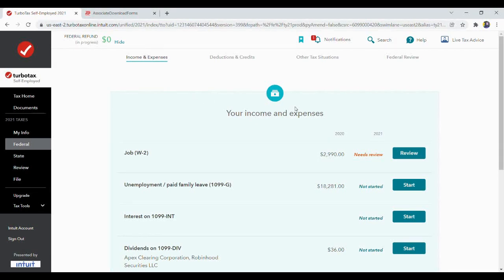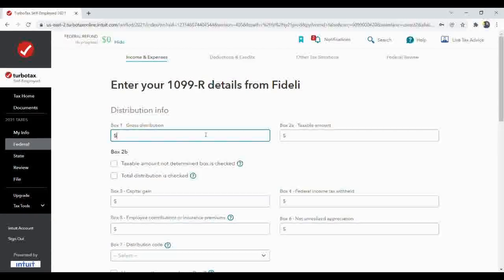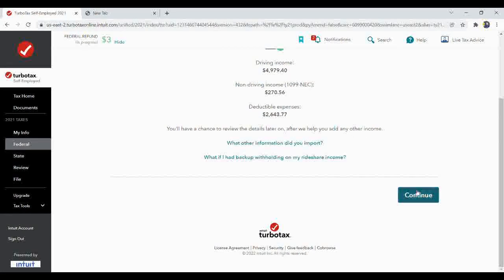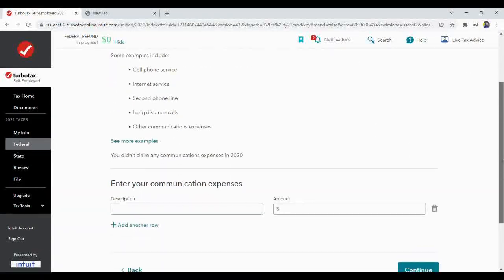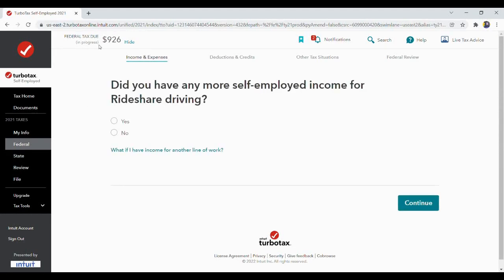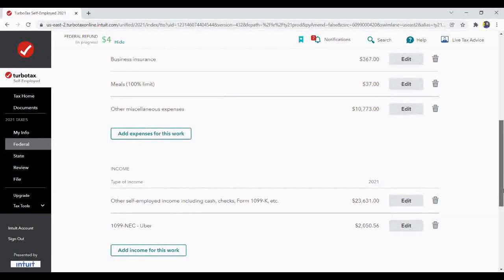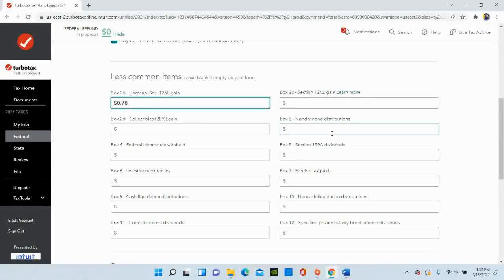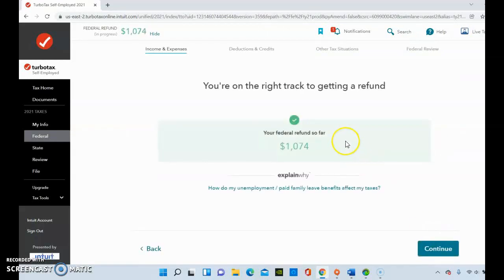HOW TO FILE YOUR W2,UNEMPLOYMENT, RIDESHARE TAXES, AND 1099 R WITH TURBOTAX